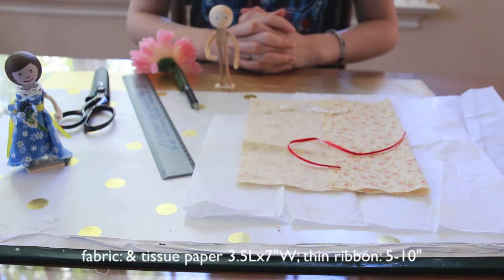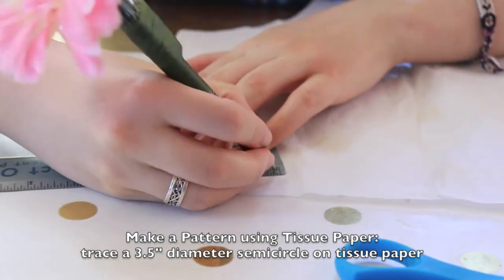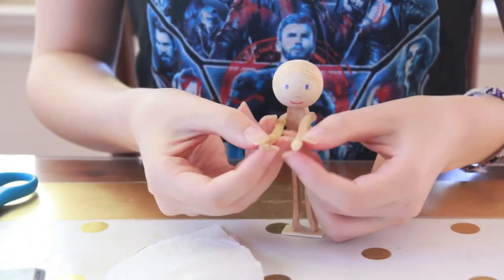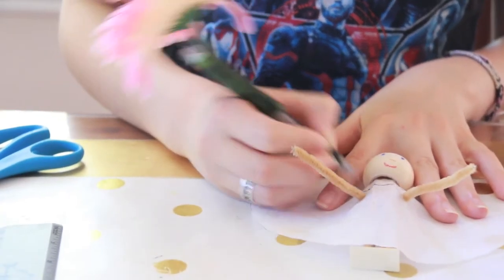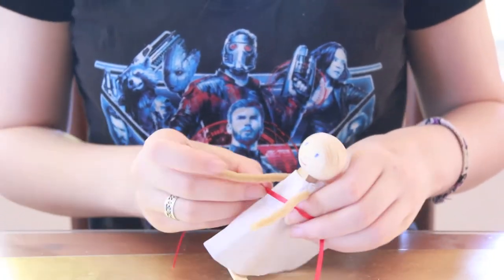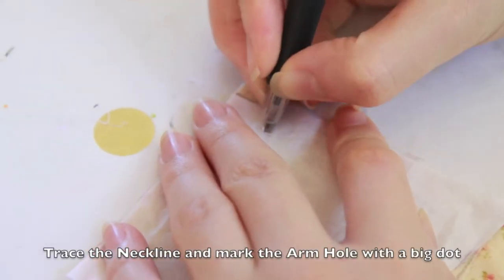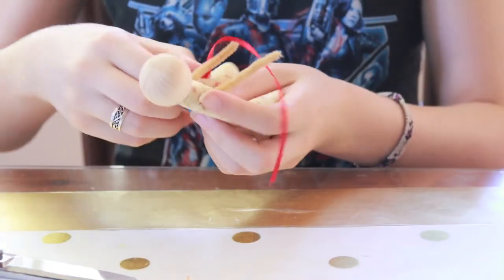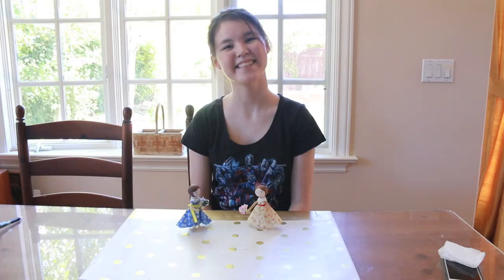Simple Dress for Clothespin & Other Dolls DIY, How to Make a No Sew Dress for Your Doll, Easy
Make a simple, charming dress for your clothespin or other doll! This tutorial is an economical, easy, no-sew craft and requires only a few supplies. Room for creativity too!

Materials:
fabric: 3.5"L x 7"W
tissue paper: 3.5"L x 7" W (I keep extra around)
thin ribbon, around 1/8"Wide, 5-10" long
optional: decorations like 1" lace & millinery flowers for decoration (I used forget-me-not flowers)
for basic clothespin doll: headbead, clothespin, skin-colored pipe cleaner, paint for hair